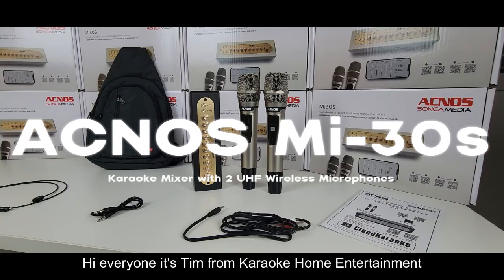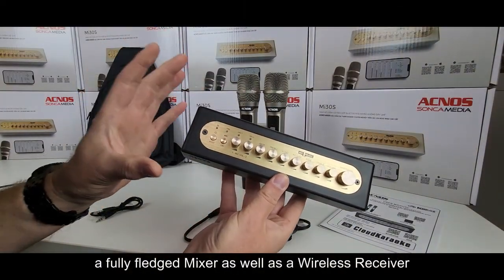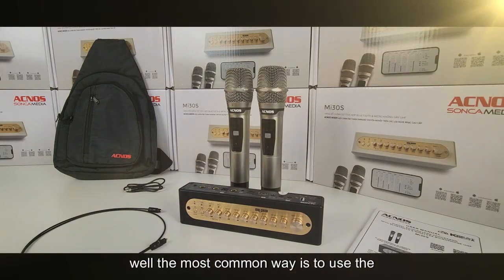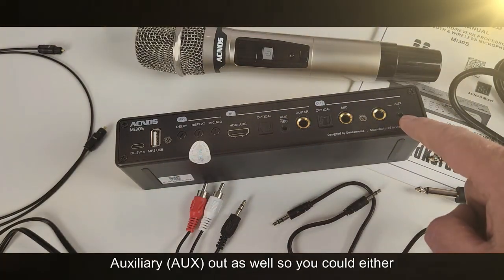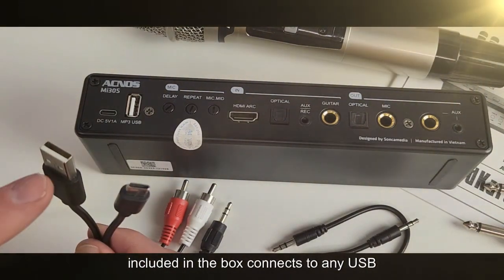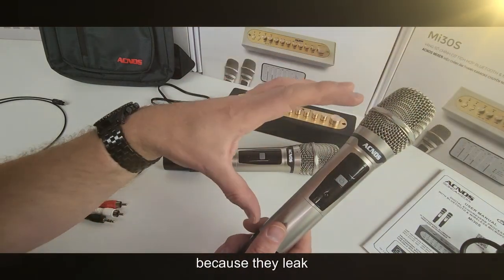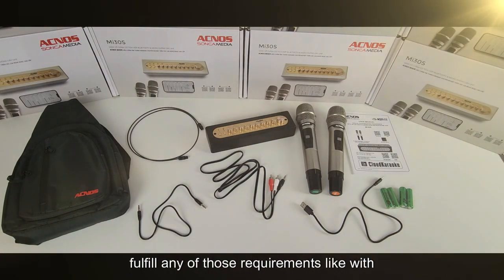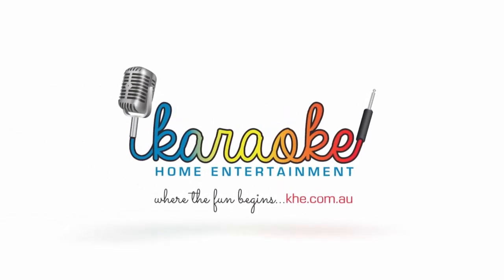ACNOS Mi-30s Bluetooth Karaoke Mixer for your existing sound system with 2 Wireless Microphones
The ACNOS Mi-30s is powered by USB port and enables you to sing-along with the two included UHF Wireless Microphones mixing your vocal and music from multiple sources be it (Bluetooth, AUX, Optical and HDMI ARC).

Use your Smart TV, Laptop, Phone or Tablet to sing-along to Karaoke Streaming Services, Karaoke Apps or Karaoke YouTube and feed the audio out to your existing sound system like a Home Theatre System, Sound Bar or Powered Speaker.

Also can be used with Karaoke Hard Drive Systems which don't feature microphone inputs like the ACNOS KM-8 or SK9018+ systems.